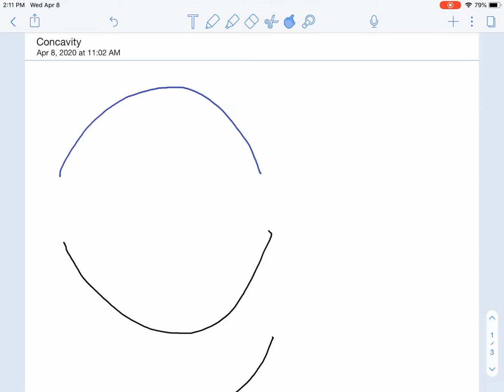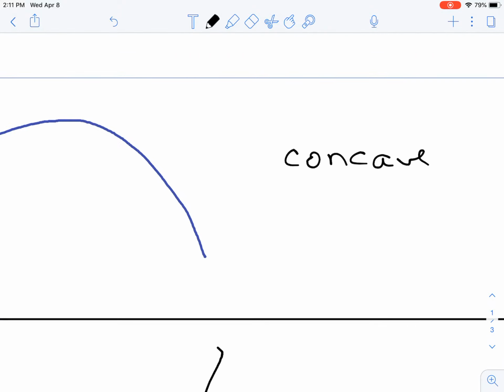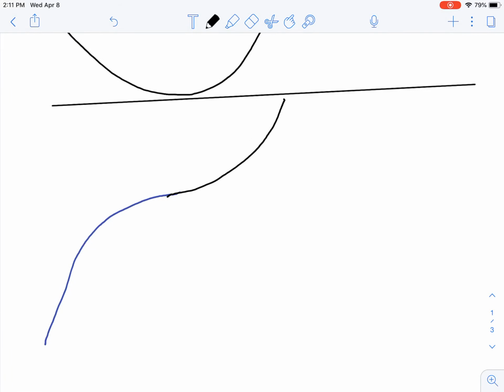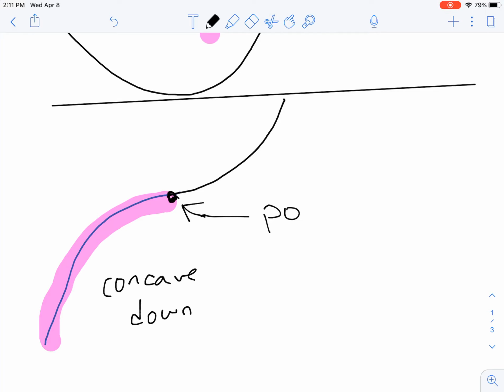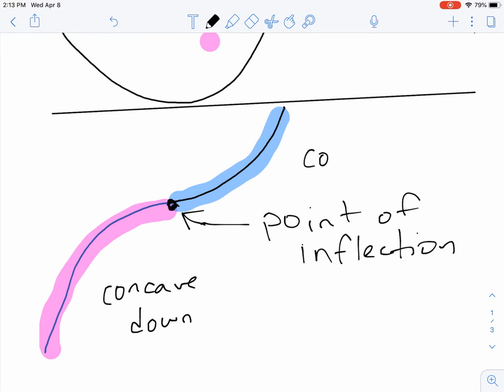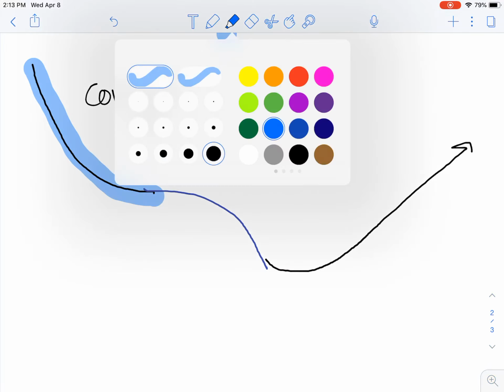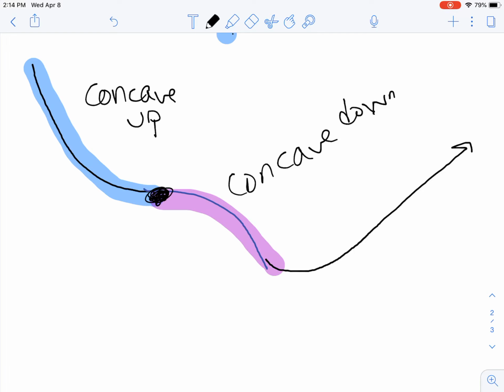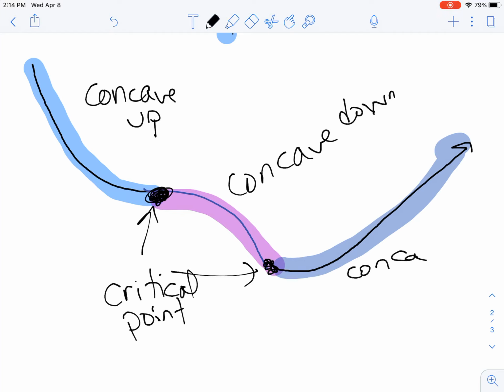Intro to concavity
Intro to concavity of curves